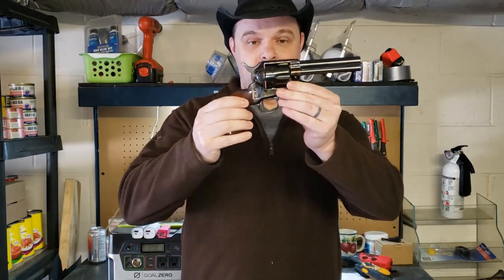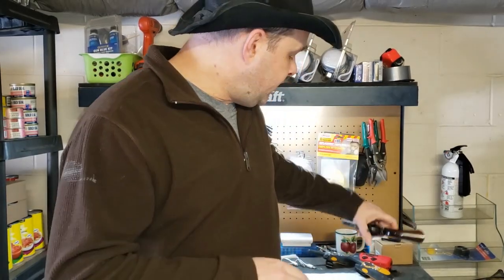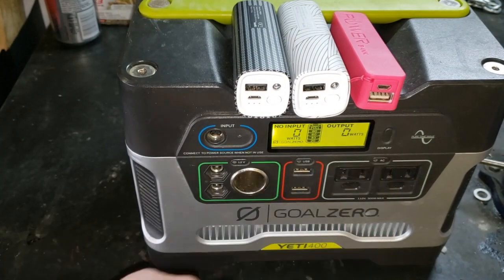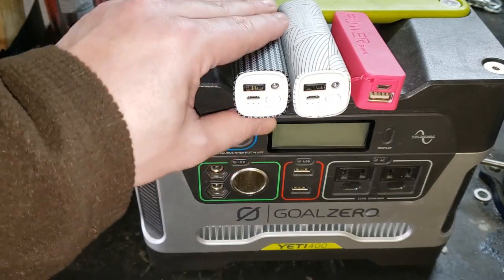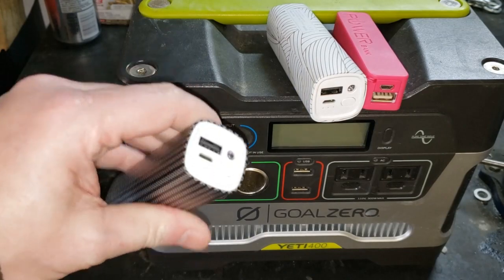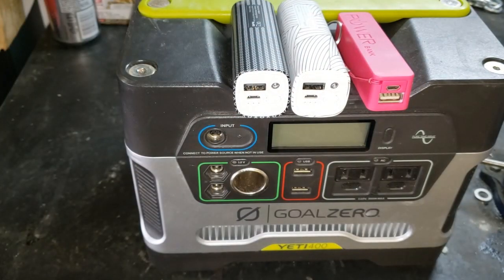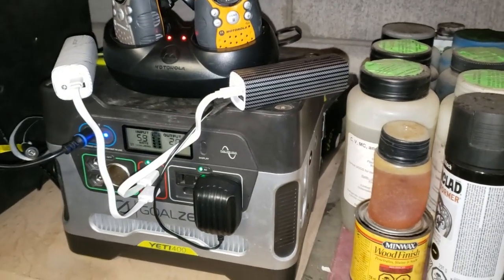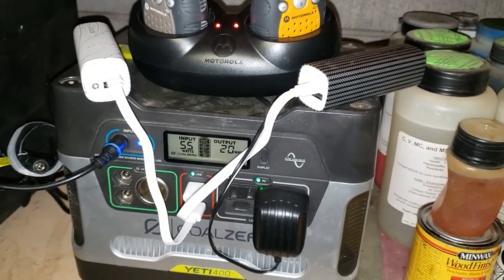Basic Emegency energy and communications.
Kevin shows some basic entry level equipment. Affordable Energy and communication systems.